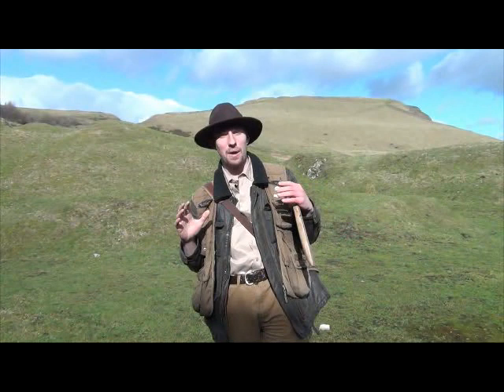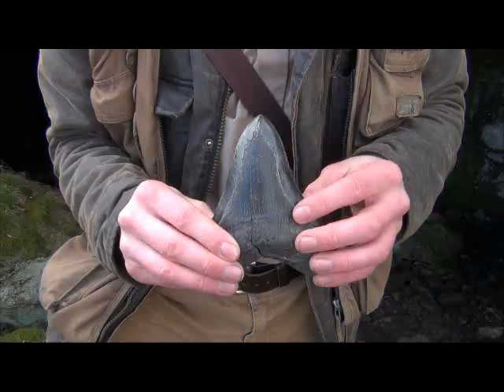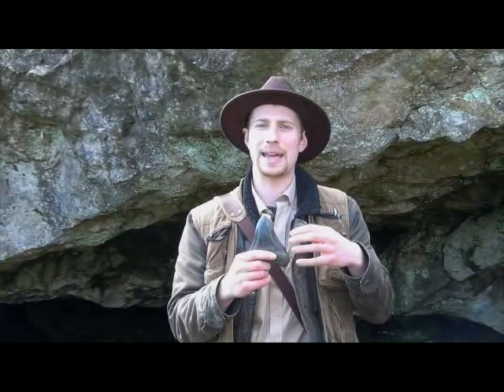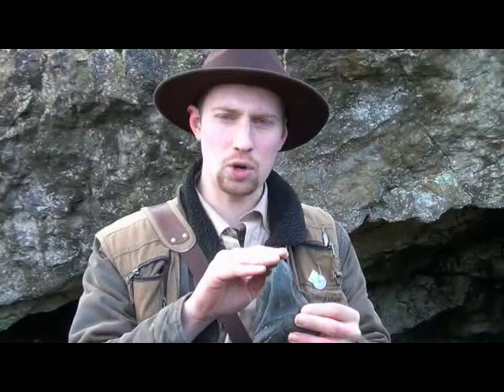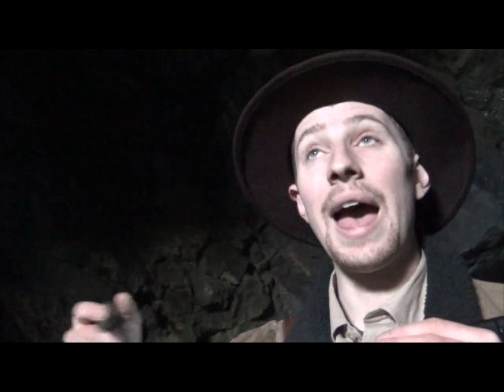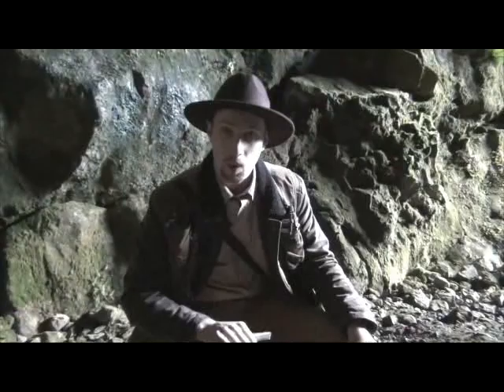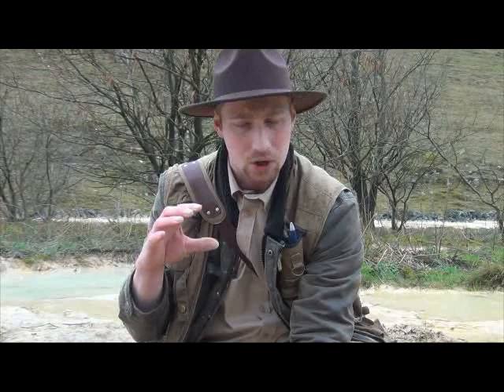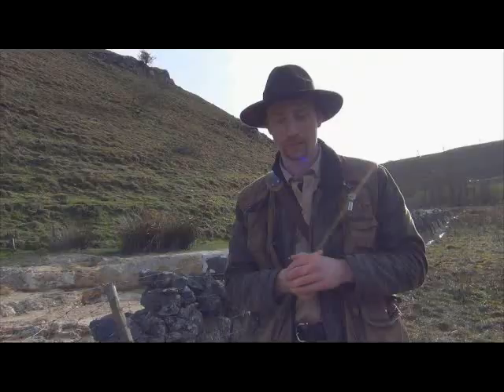The Rocks Cry Out - Valley of Lime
Join Indiana Joe and explore the incredible lime formation found at Harpur Hill, near Buxton, Derbyshire. Dig for fossils, see real-time deposition, and discover the research that’s been done there, as well as participating in your own! Great research that confirms the Bible! Shot LIVE at the Valley of Lime in Harpur Hill, Buxton, in this joint project from Creation Research UK and Maiden Films!

If you enjoyed this production of The Rocks Cry Out, why not get the accompanying book? It goes much deeper into the research behind the geology at Harpur Hill, as well as a fully referenced In Depth section, which will help you understand the true history of geology!

Filmed LIVE at Harpur Hill, UK.

Presented by: 'Indiana' Joe Hubbard
Directed by: Sarah-Ann Hubbard
Produced by: Creation Research UK & Maiden Films.